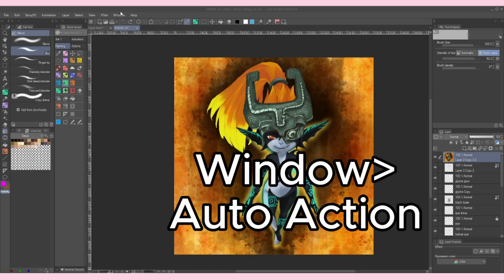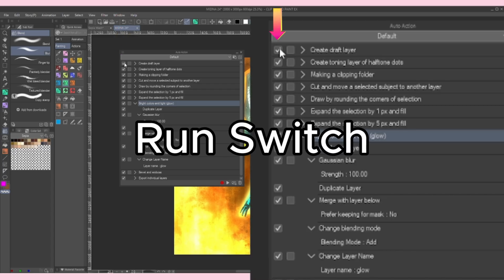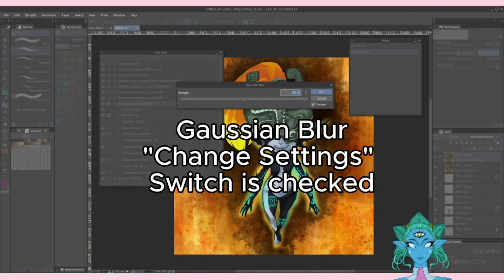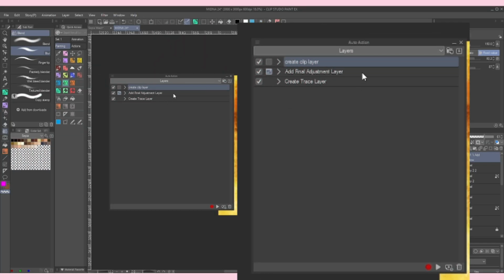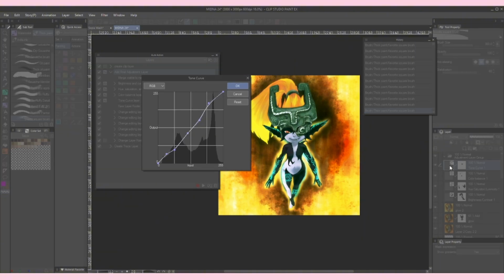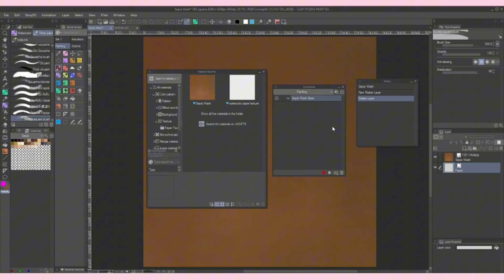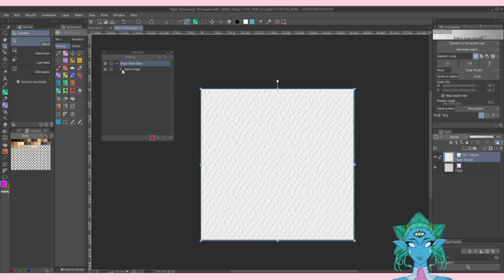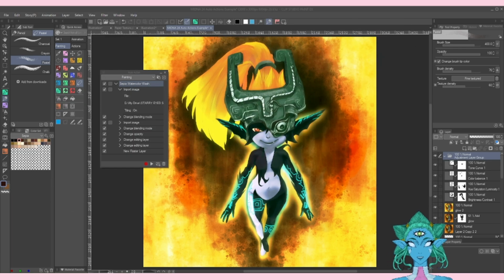YOU need to be using THIS! Pro Workflow in CSP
This video explains Auto Actions and how to record them. Quickly apply multiple step effects, adjustment layers, textures and more with one click!
I still have a LONG way to go before I'm monetized, so please consider donating or requesting a commission :)

00:00 Intro
00:20 Opening Auto Actions in Clip Studio Paint
00:37 The List of Operations in an Auto Action, Clip Studio Paint
1:34 The Run Switch and Change Settings Switch: Auto Actions, Clip Studio Paint
02:03 Adding Operations to an Auto Action, Clip Studio Paint
03:09 About Mask Transparency in Clip Studio Paint
03:40 Creating New Auto Action Sets in Clip Studio Paint
03:56 Adding Auto Actions to the Command Bar and Quick Access in Clip Studio Paint
04:17 Adding Adjustment Layers With Adjustable Settings as an Auto Action in Clip Studio Paint
05:45 Adding Materials with Auto Actions in Clip Studio Paint
06:04 Creating an Image Material Layer in Clip Studio Paint
06:21 Tiling Materials in Clip Studio Paint
06:56 Auto Actions Limitations in Clip Studio Paint
07:19 Importing Specific Files with Auto Actions in Clip Studio Paint
07:51 Recording an Auto Action with Clip Studio Paint